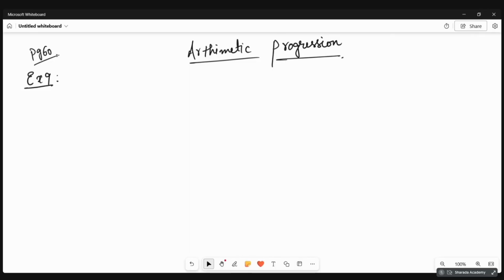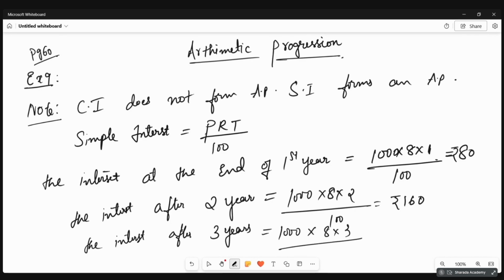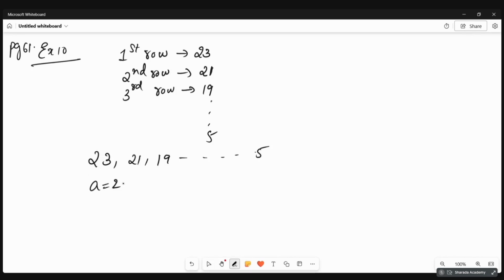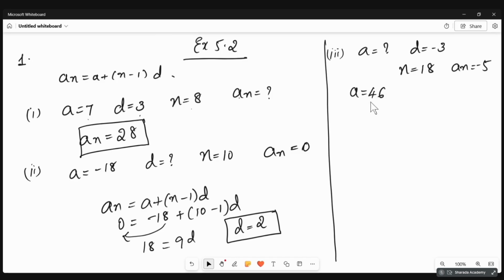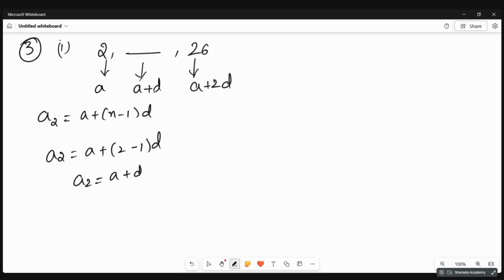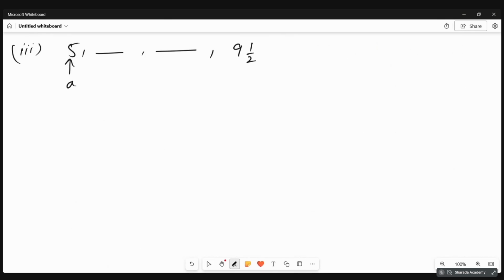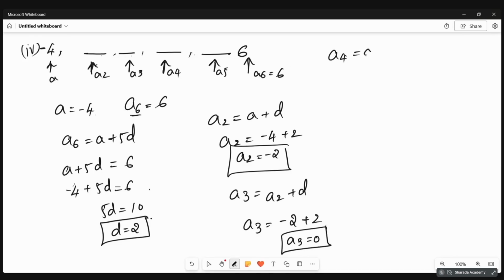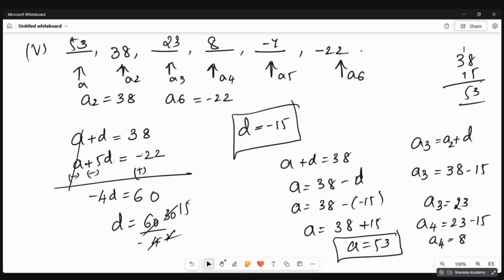CBSE MATH 10 - Chp 5 - Arithmetic progression 3/5 - Sharada Academy